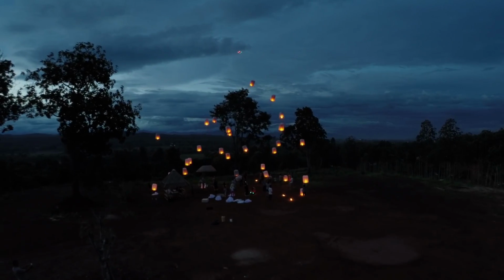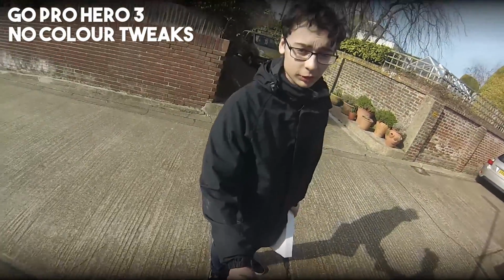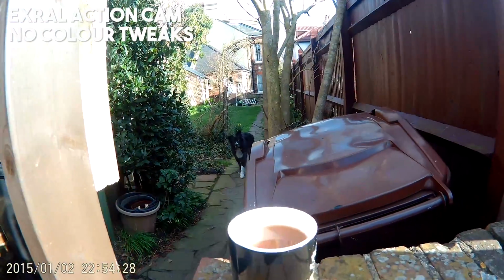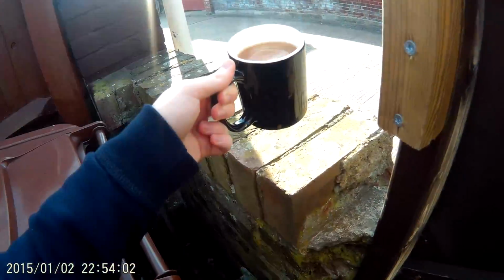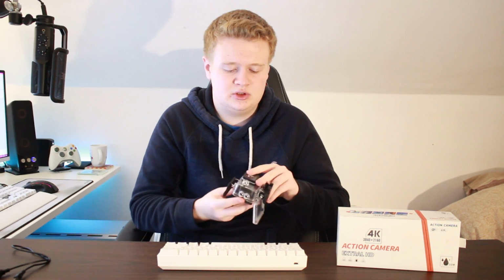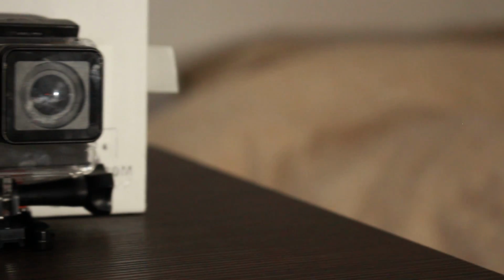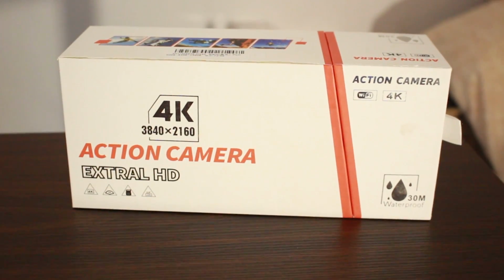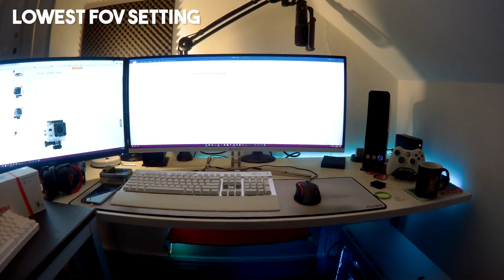$50 4K GO PRO!? ~ Extral SJ8000 Action Camera Review ~ Can It Compare?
Greetings everyone! Today I've got an action camera review for you guys. If you were interested in getting an action camera for use of a dash cam, sports or other purposes, but have been intimidated by the prices of popular Go Pro cameras, then I strongly suggest you sit back, relax and watch the video.

As stated at the beginning of the video, an awesome company called Banggood sent this out to me, I was not paid by them to make this review, however. They offer great products from keyboards to laptops for afordable prices. They were also the people I got my Anne Pro RGB keyboard from. Link's below.
- Links -

Action Camera: